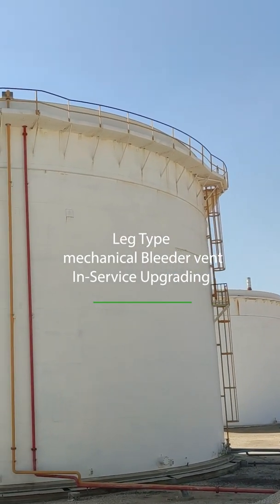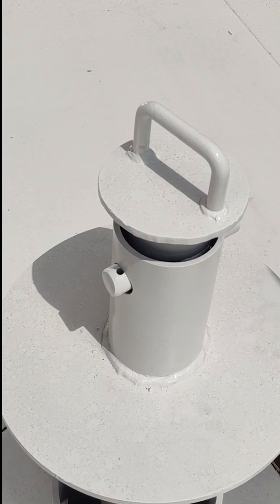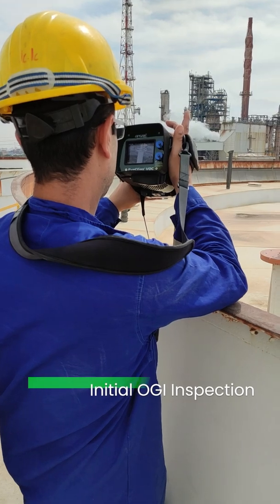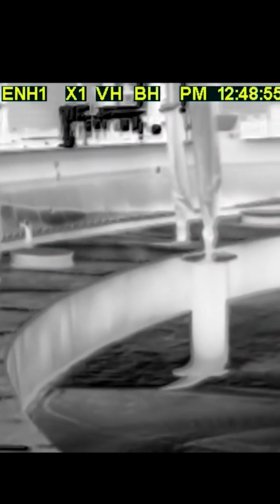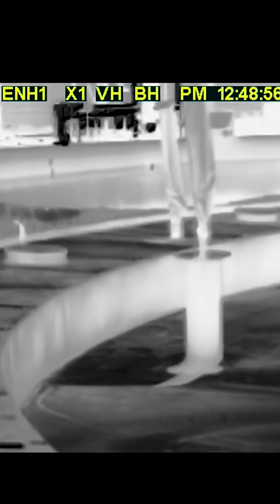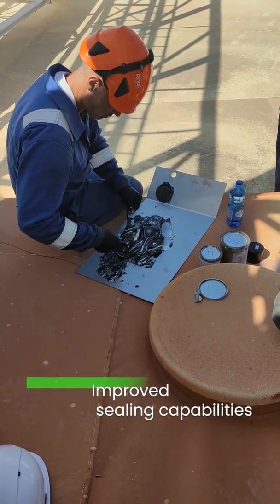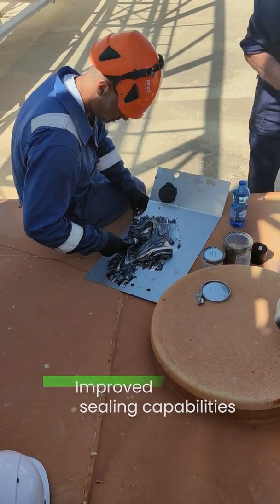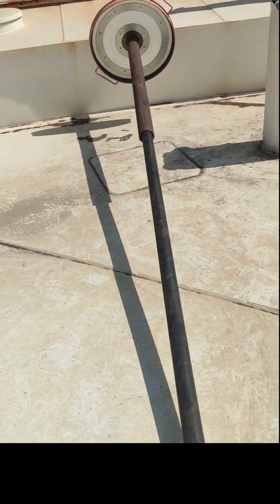Leg Type mechanical Bleeder vent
In this storage tank project, our client Comprehensive floating roof integrity scope, includes regularly emission detection survey, with a focus on bleeder vents, which are now considered, as potential unwanted vapor emitters, the same as rim gap seals and support legs.
Watch this short video on our in-service "leg type mechanical Bleeder vent" upgrading solution.